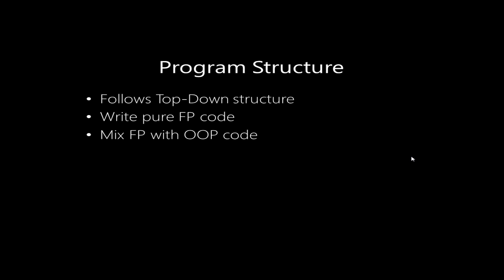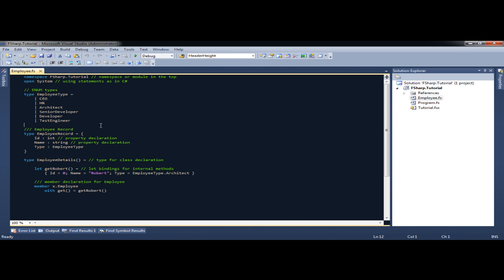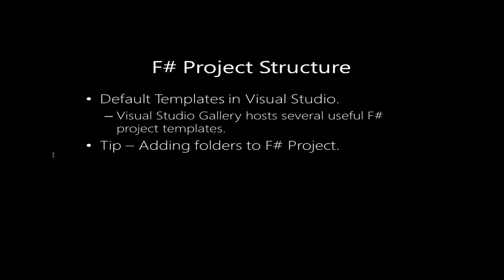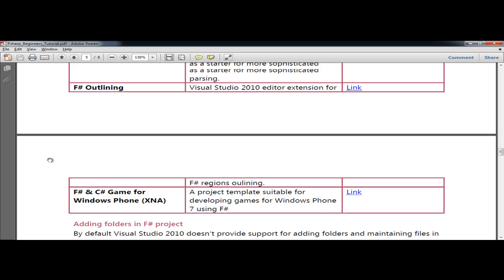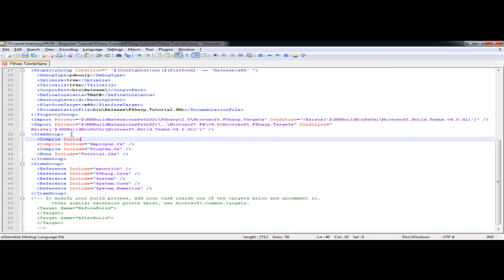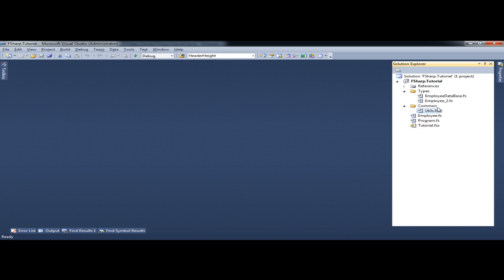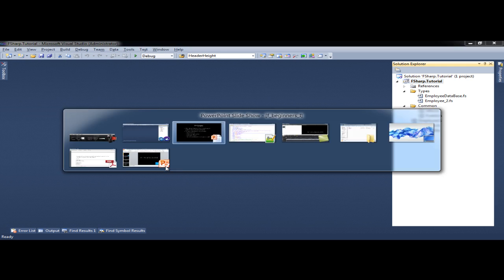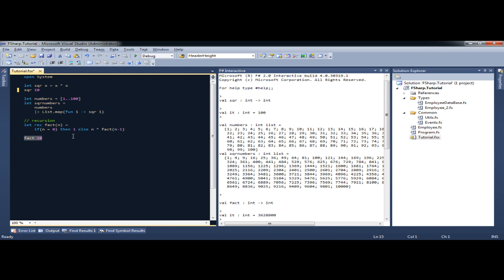FSharp Beginners I